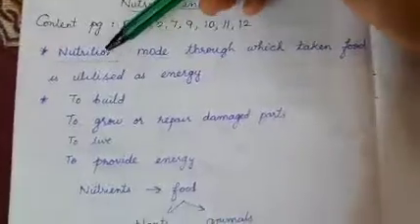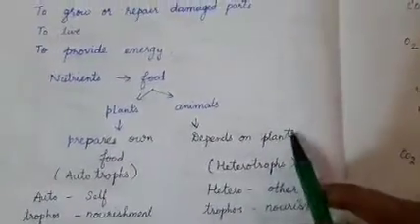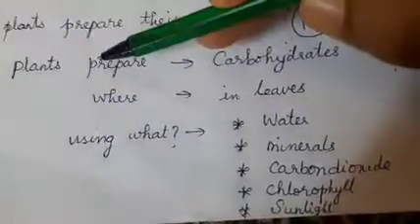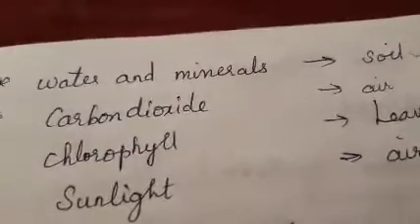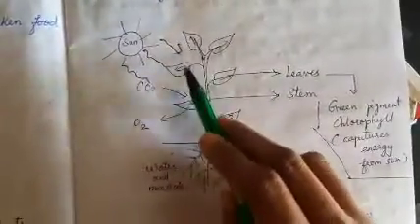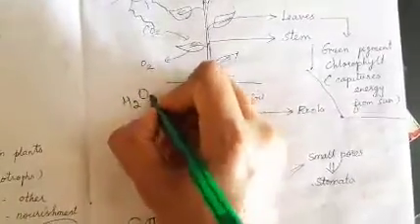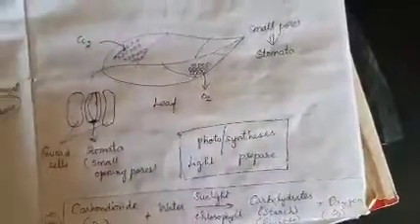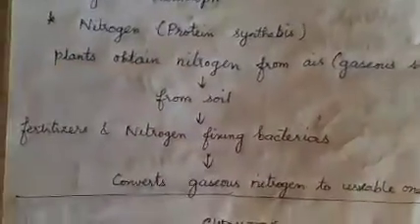Gr7 CBSE Science Nutrition in plants(1)